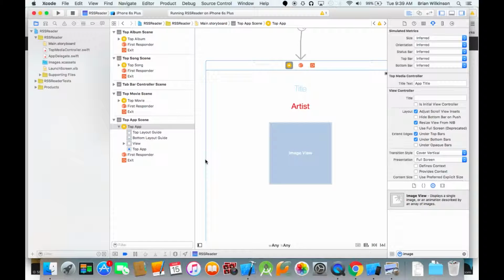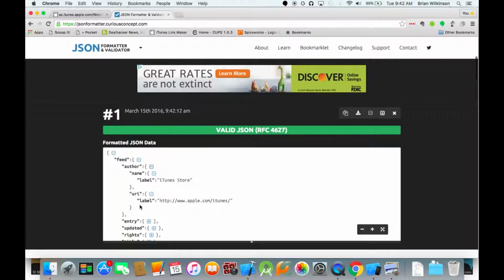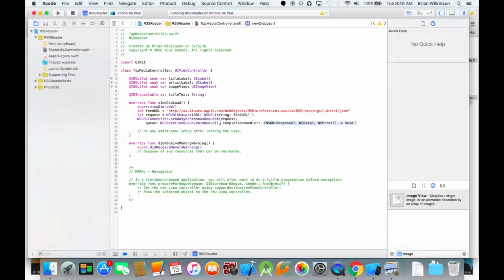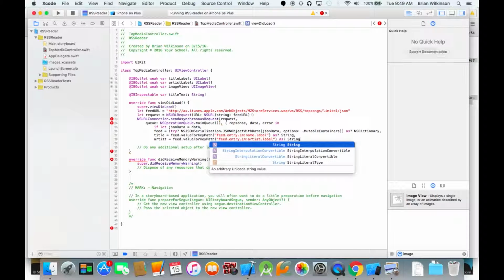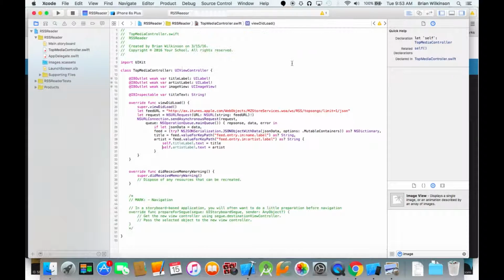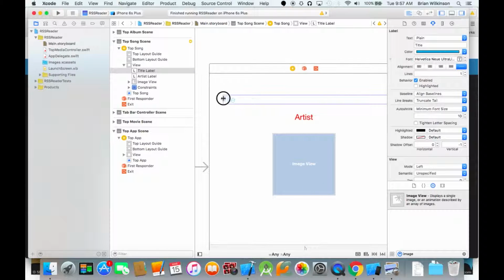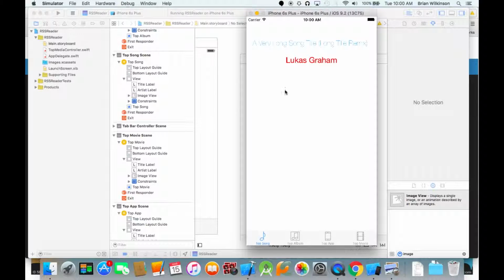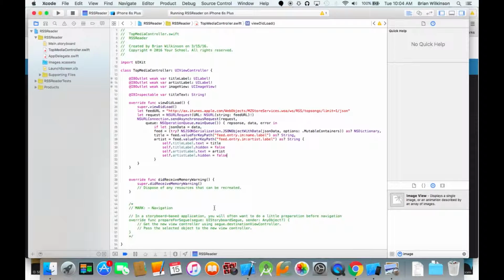RSSReader Lesson 6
This video intended for use in the Introduction to iOS Application Development Class at SSFS.

Lesson 6 - Introduce RSS feeds as a data source, and demonstrate retrieving data with asynchronous methods and closures.